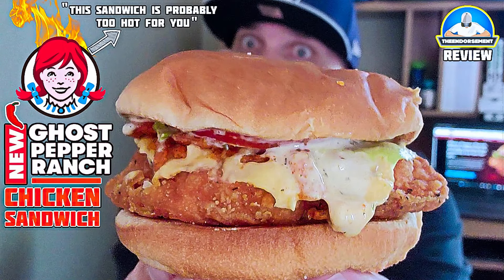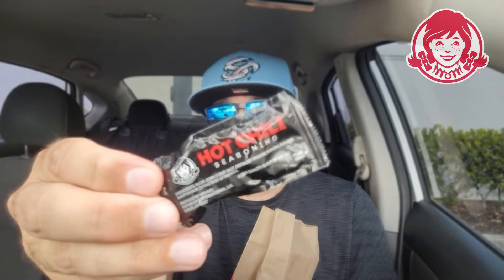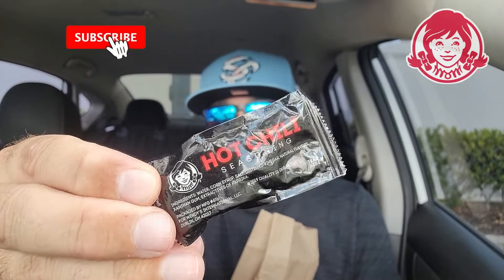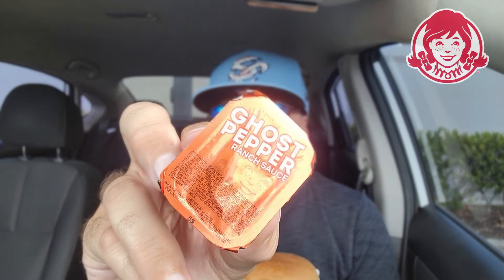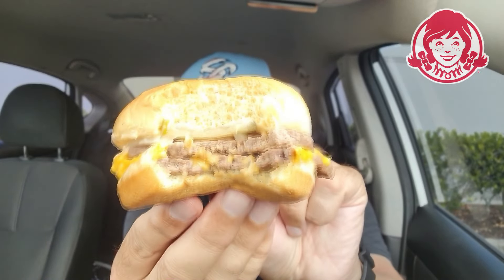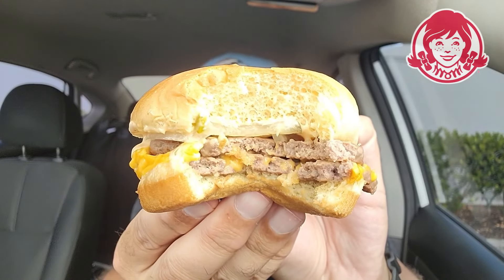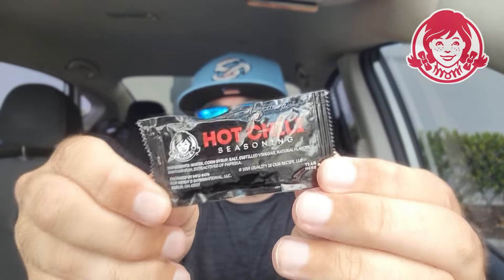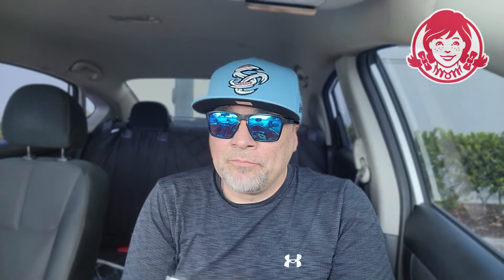Wendy's® Ghost Pepper Ranch Double Stack Review! 👻🌶️🍔🍔 | MASH UP | theendorsement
Today I review the Ghost Pepper Ranch Double Stack from Wendy's®! (FREE - used App Rewards Points) ***not an actual menu item - Food Mash Up

They just brought back the Ghost Pepper Ranch Chicken Sandwich and the Ghost Pepper Ranch Dipping Sauce so I decided to revisit it and order a Double Stack without the condiments and replace them with the Ghost Pepper Ranch Dipping Sauce!

Will it work? Will it be better than the Chicken Sandwich?  Will I endorse it? Please watch and find out.

0:00 - INTRO - Wendy's® Ghost Pepper Ranch Double Stack Review!